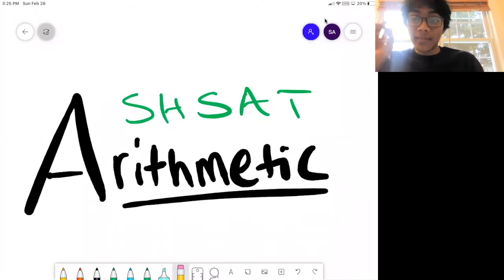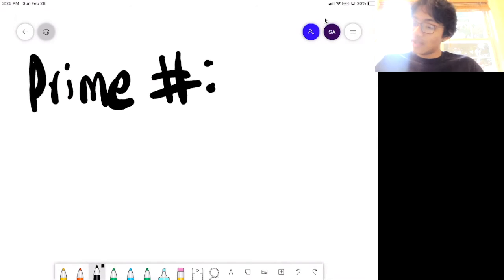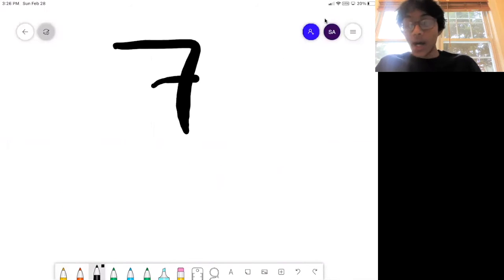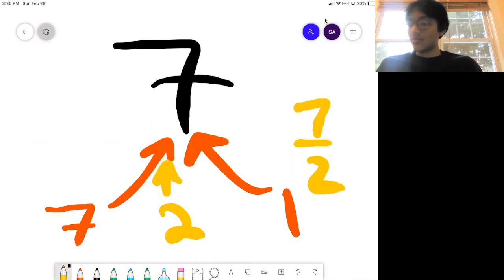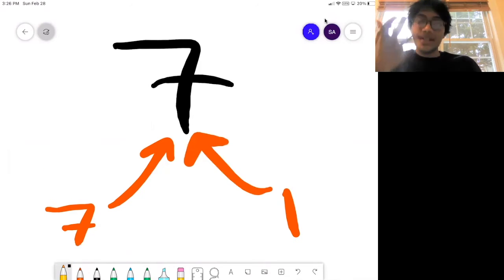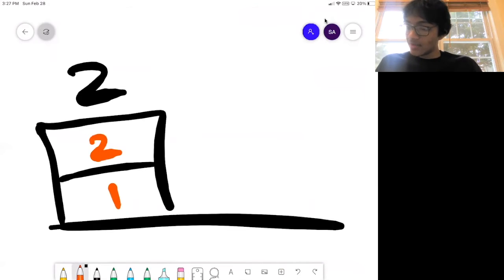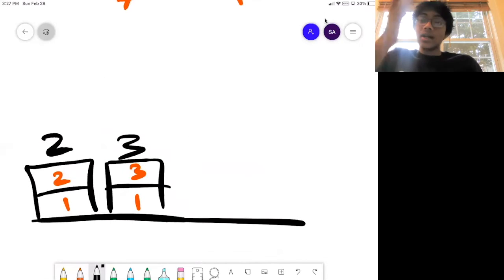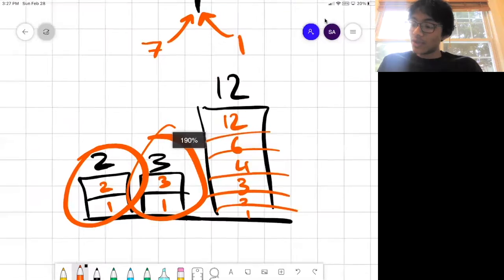Prime Numbers | SHSAT Arithmetic